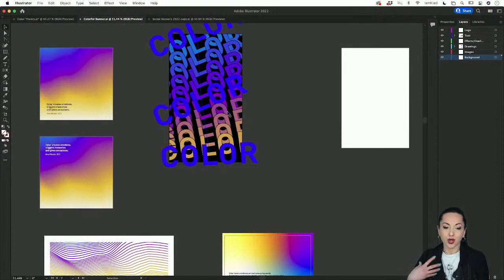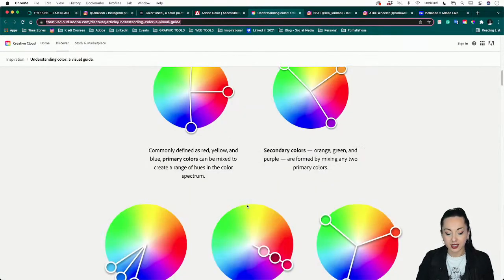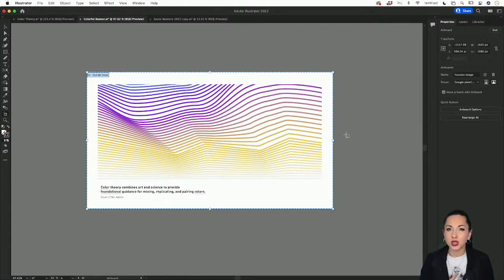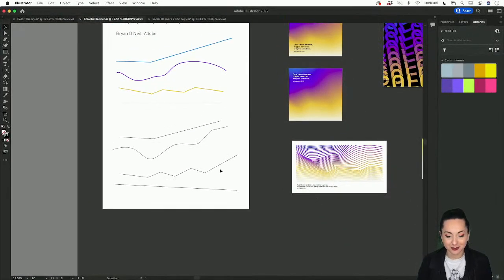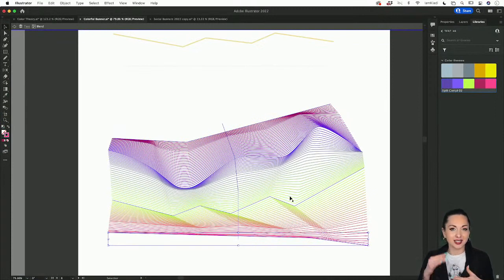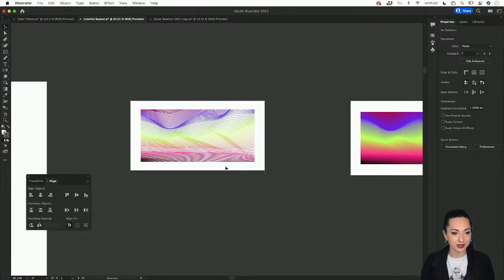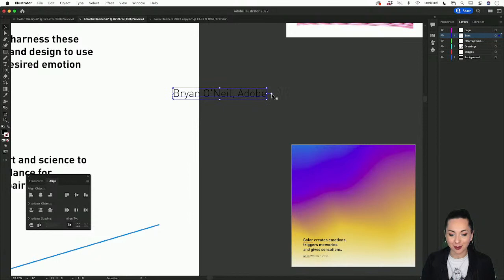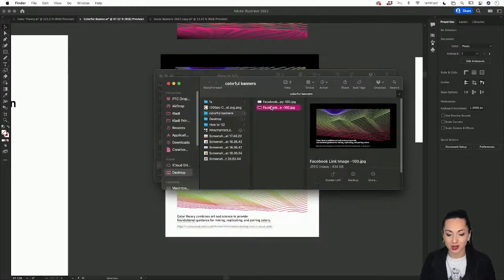How to Create a Colorful Banner with Kladi from Printmysoul - 1 of 2 | Adobe Creative Cloud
Learn how to create a series of colorful banners to make your ads pop! Join Kladi from Printmysoul as she shows you how to use color themes, gradients, and type in Adobe Illustrator. In this two-part series, you’ll learn how to save a color palette and recycle it to recolor any design!

00:00 Start
01:30 Intro of Kladi
03:00 Reviewing stream assets
10:00 Using Adobe Color
11:40 Building lines with the pen tool
13:50 Changing an elements fill and stroke
16:15 Exporting assets and exploring Artboard Options
20:50 How to use CC Libraries
22:50 How to publish color pallets to Adobe Color
27:00 Using the blend tool
34:00 Duplicating elements
35:50 Framing/aligning elements
37:30 Creating clipping masks
40:00 Working with layers
43:00 Changing the color of points
50:30 Pasting between artboards